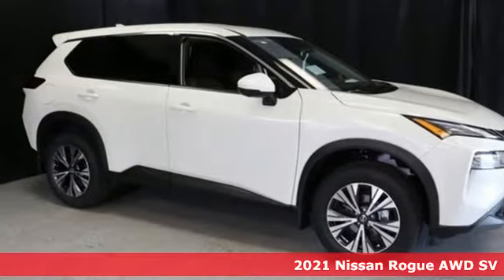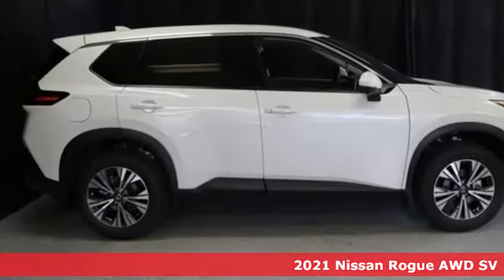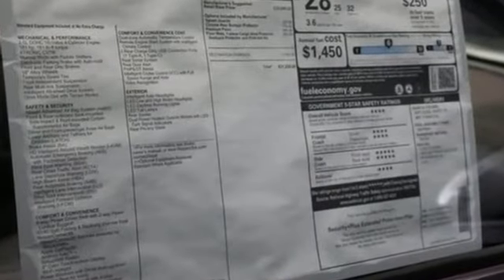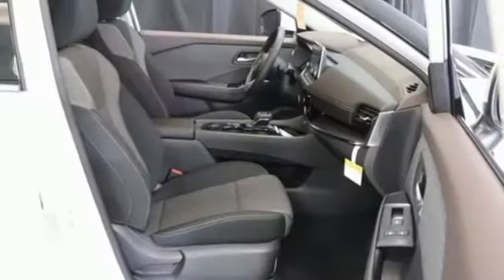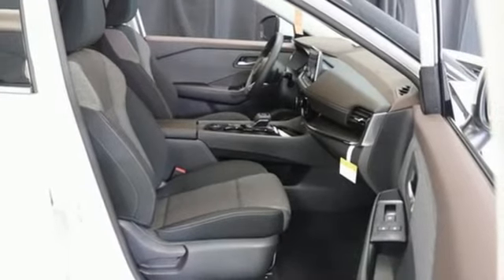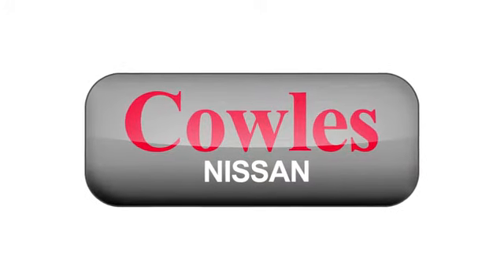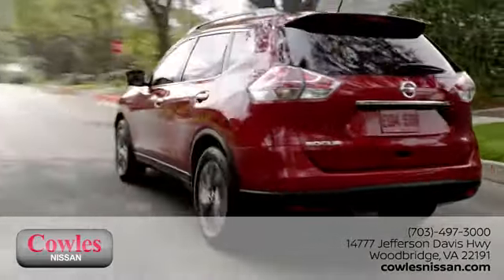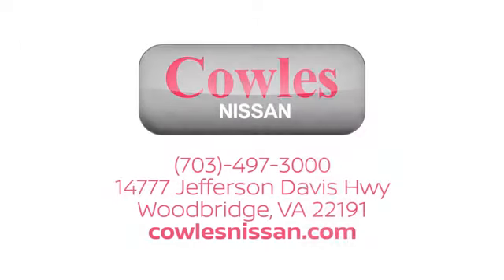New 2021 Nissan Rogue Washington DC VA Woodbridge, VA #210350 - SOLD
Year: 2021
Make: Nissan
Model: Rogue
Trim: SV
Engine: 2.5L I4 DOHC 16V
Transmission: CVT with Xtronic
Color: White
Interior: Charcoal
Stock #: 210350
VIN: 5N1AT3BB8MC796248
Pearl White Tricoat 2021 Nissan Rogue SV AWD CVT with Xtronic 2.5L I4 DOHC 16V AWD.brbrAsk about our Special Rates this month! Recent Arrival! 25/32 City/Highway MPGbrbrbrCowles Nissan of Woodbridge has been family owned and operated for over 40 years!

Address:
14777 Jefferson David Hwy